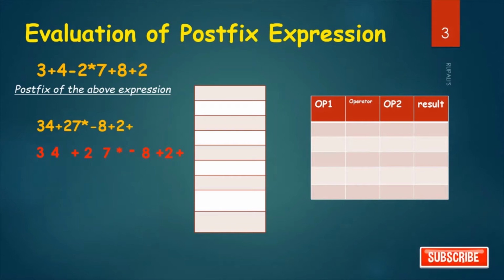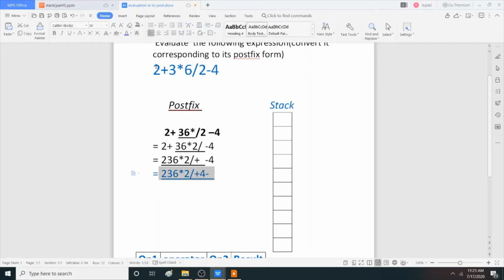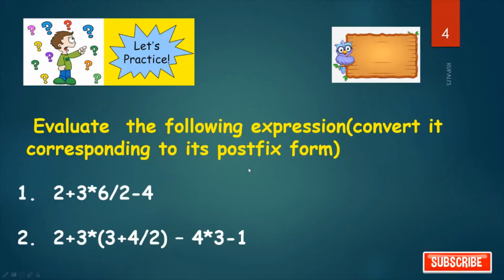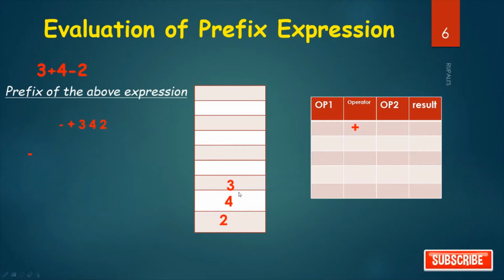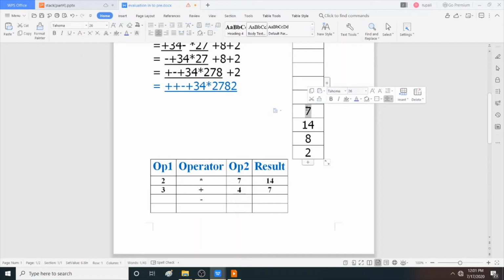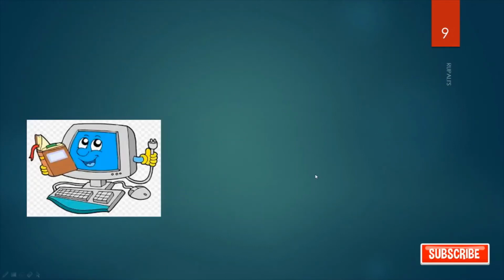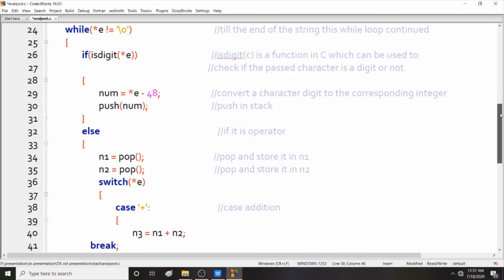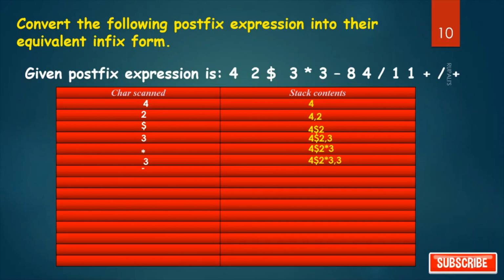💘🌺EVALUATION OF POSTFIX & PREFIX EXPRESSION USING STACK(PART 4)💘🌺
Evaluation of Postfix Expression. Algorithm for Evaluation of Postfix Expression. Evaluation of Prefix Expression. Algorithm for Prefix Evaluation. Postfix to Infix expression evaluation. Exercise. Practice problem.